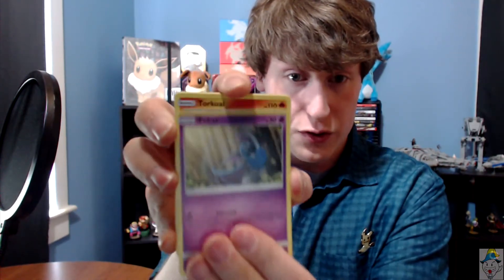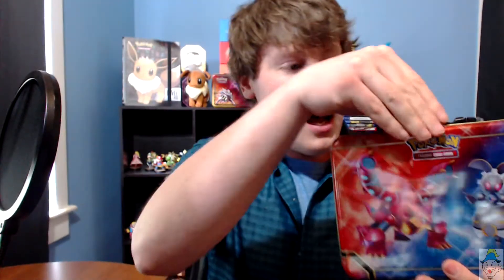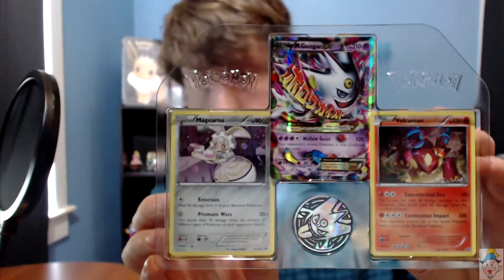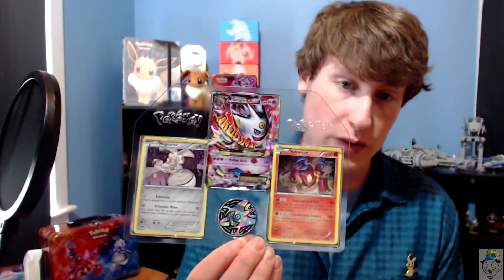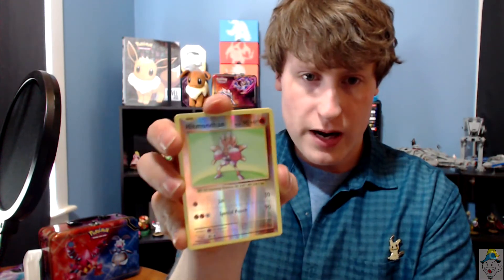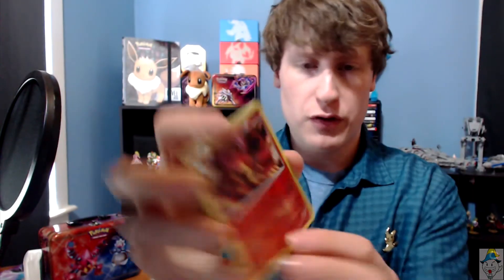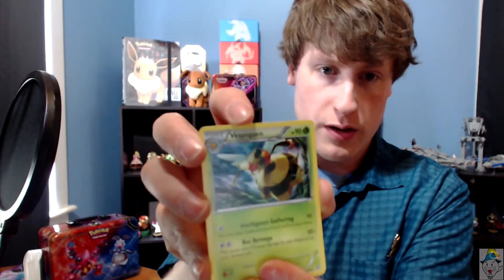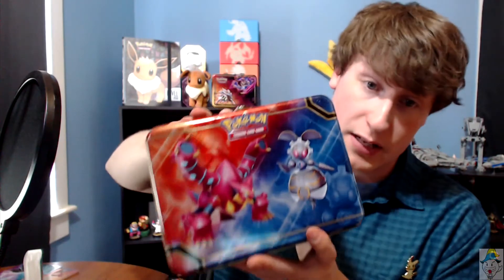Opening Pokemon Volcano Lunch Box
Opening Packs, 2 Random Boosters and Volcano lunch Box, Lets see what we Pull this time.